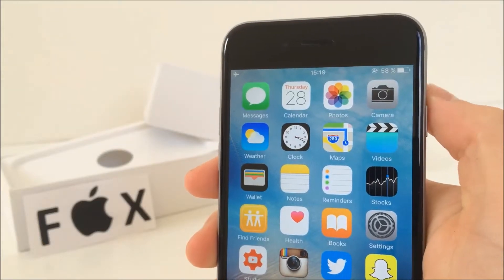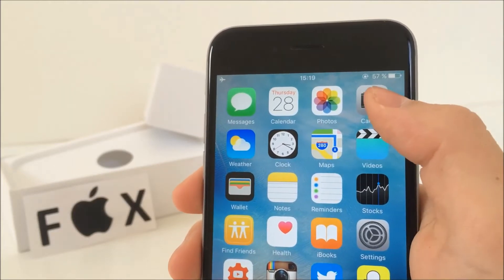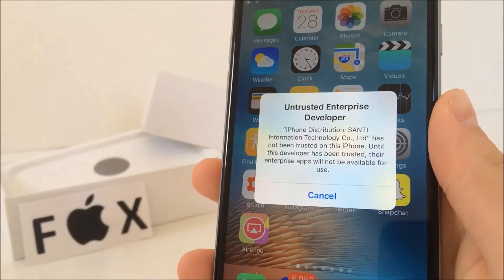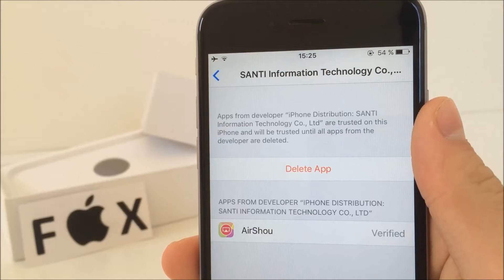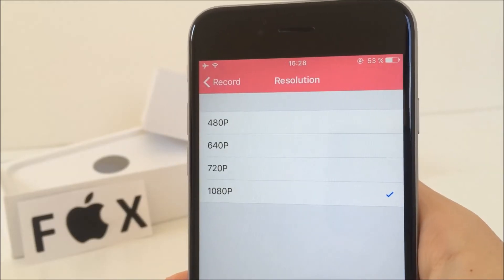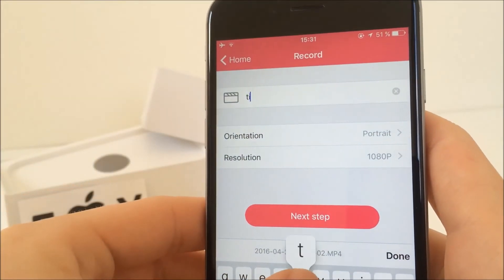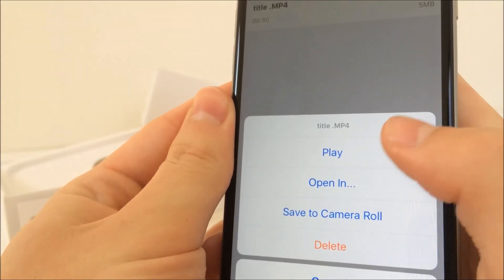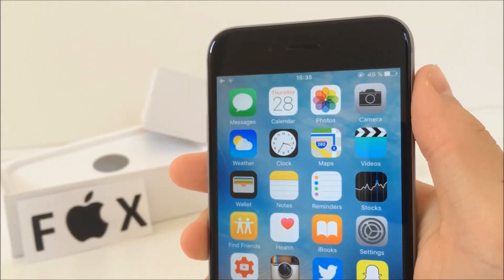How to Record iPhone Screen - No Jailbreak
What is going on guys Apple Fox here. As you probably know there is absolutely no stable jailbreak for the latest ios right now, it means that if we still want to have the features only jailbreak provides, we need to find another way to get them. So in this video i’m about to show you how to record your screen on your iPhone or iPad without the need to be jailbroken and without a computer as well. It is very easy and it also works on the latest ios which is 9.3.1. So without any further hesitation let’s get right into it.

Once you click there, it will ask you to open this page in App Store, so click on open. Right after that it will ask you to install air shou so click on the install button. Now you just need to wait for a while untill it downloads.

But when it’s finished and you tap on it to open it up, it won‘t let you cause the developer is not trusted on your device. So now go to your settings, then tap on general, scroll all the way to the end and click on device managment. You’ll probably have only this profile installed on your iPhone, if not, search for Santi information technology and go ahead and trust the developer, and click trust again. It is very important because other way it won’t let you use the app at all. It’s just Apple making iPhones more secure, so you don’t really need to worry about it.
If you want to use the app and of course record your screen, you need to set up an account if you don’t have one already or you can sign in using Facebook, Google plus or Twitter.
Now when you want to start recording, you need to click on record, and here you can choose the resolution, 1080p is supported and that’s great, but if you don’t need the video to be in full HD resolution, then go for the 720p because the 480p is not very good quality so i would prefer to use a higher resolution instead.
What you can also do is to select the orientation of the final video. This means that if you want to record the video in an usual position just like you hold your phone all the time you need to choose portrait, but there’s an option to record in a landscape mode and this can be either with home button to left or to right and you can record upside down as well.
Here you just need to put in a title but if you leave it blank the date and time when it was recorded becomes the title of the video
So click on next step and here it shows you how to start a recording. So go to control centre, click on airplay then tap on air shou and also make sure you turn mirroring on. And your screen is being recorded right now, that’s why you got the red bar up here.
To stop the recording tap on here and click stop. Now when you want to Access the recording, just tap on this icon and here you can play it or what’s more important,you can save it to your camera roll. And also you can record yourself talking to your phone at the same time as you’re showing something on your phone, that way you can make interesting videos, gameplays or projects for example.

Okay so this is the best way to record your iPhone’s screen without a jailbreak. Have a great day.